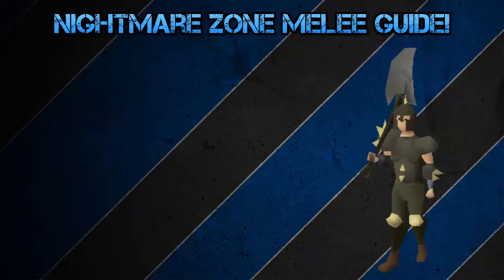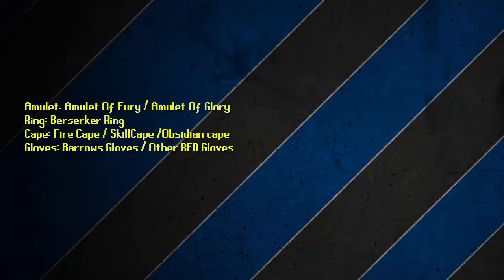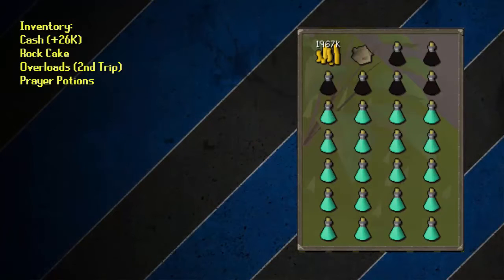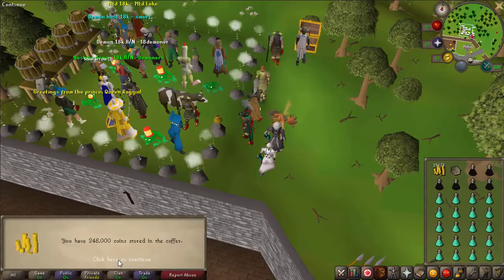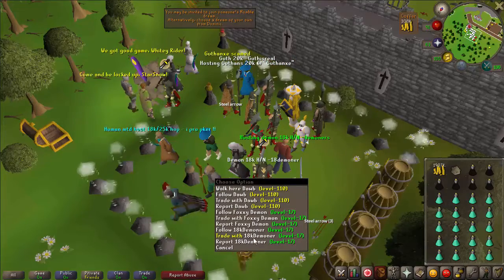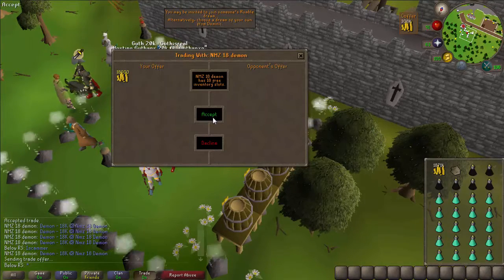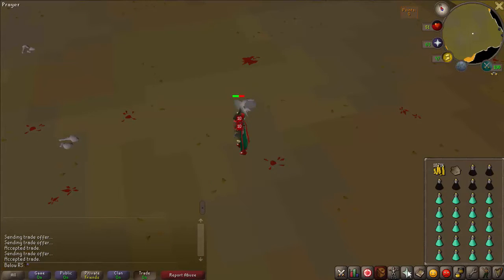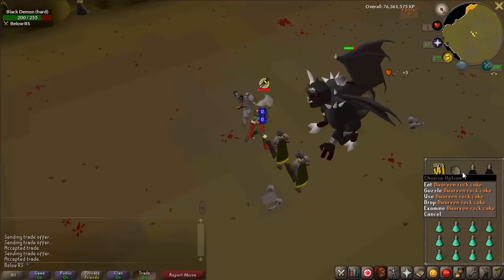Nightmare Zone Guide 2015 (Dharok equipment) +90k XP/H Old School RuneScape 2007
Hello everyone, today, I am going to show how you can get lots of melee xp using the nightmare zone
the requirements for this are:

tree gnome village quest
vampire slayer
lost city
fight arena
grand tree
43+ prayer

now you can rather choose for a cheaper and more afk method, or a expensiver method
that grants more experience per hour.

In this guide, I will explain the second method, so if you are interested in the first method, click the link in
the discription.

the second method is the Dharoks method
Dharok armour and weapon require 70 Defence, Attack and Strenght.

Take the whole set, so don't even forget 1 single piece of the armour, if not, it will not work.

Other then that you can take a amulet of fury and if you don't have that, take an amulet of glory.
The best ring is the berserker ring
take a fire cape or a skillcape/obsidian cape and
take the best gloves you can

You can reather use the nightmare zone teleport in the minigames tab.
but you can also take the boat from port sarim to karamja, from karamja to port khazard, then run all the way south, untill you reach the minigame.

Now for your inventory:
take your cash stack.
Take A rock cake, If you don't know how to get those, watch the rock cake guide in the discription.
some overloads and some prayer potions.
you can purchase the overloads from a coffer next to the minigame,
but before you can get those, you have to play a game, so for your first game, take an inventory with only money, Rock cake and prayer potions,
you can also take some super combat potions if you want.
for the future games, also take some overloads.

Then go to world 330 and find a host etc etc..